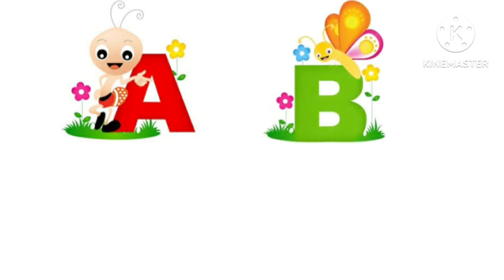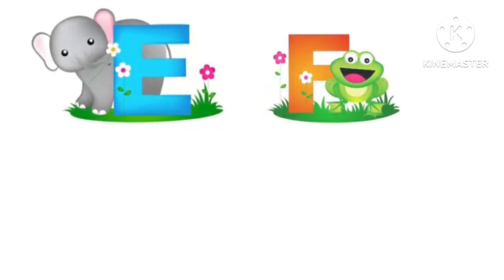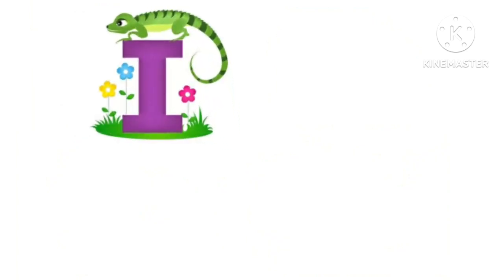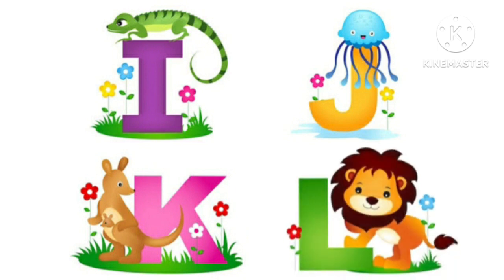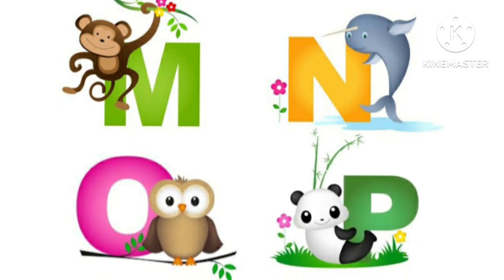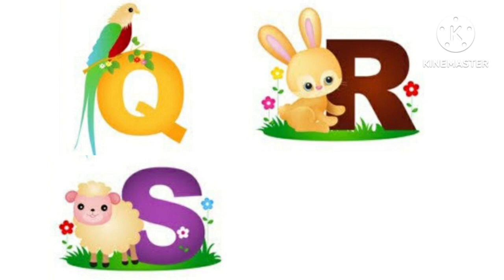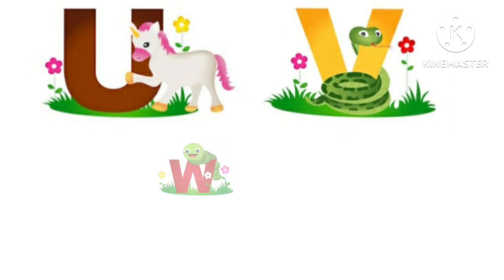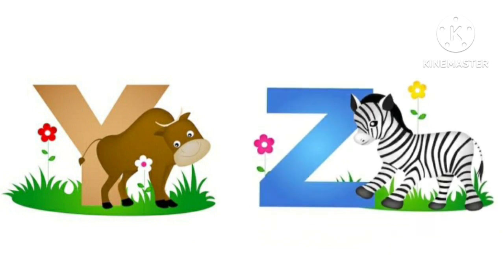ABC Phonics Song, Alphabet Song, ABC Song, A for Apple, Abcd, Songs for Kids